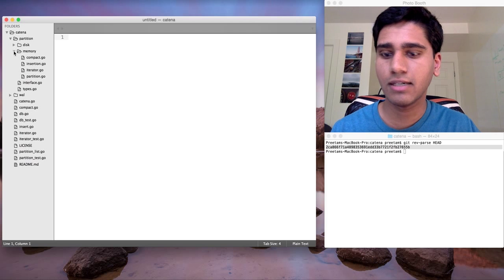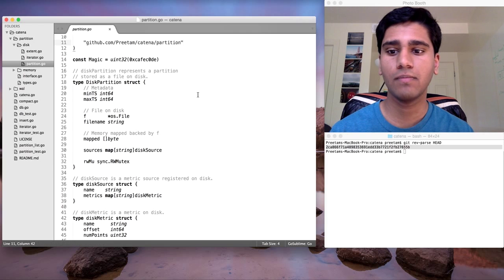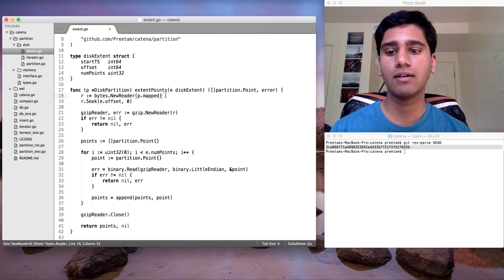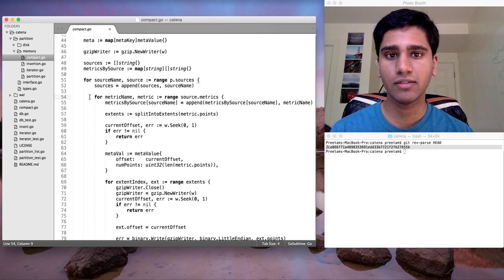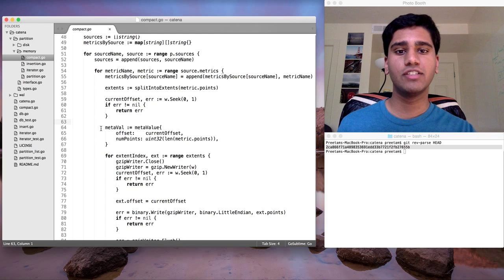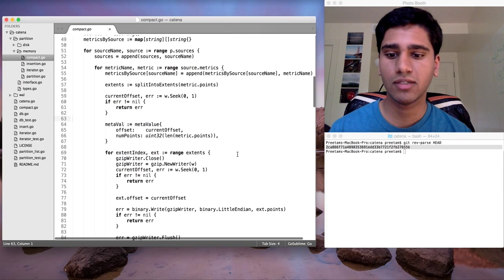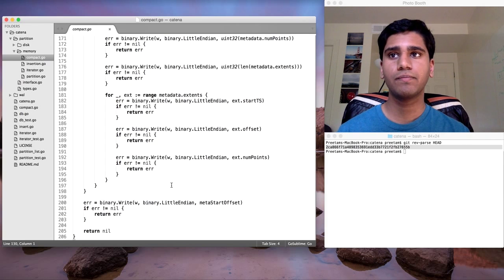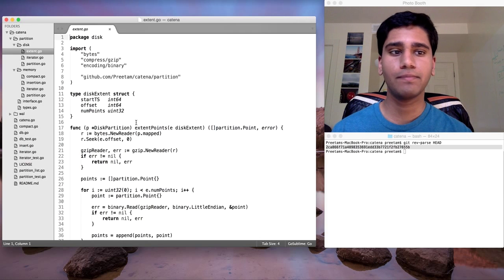Code walkthrough: Catena's extents